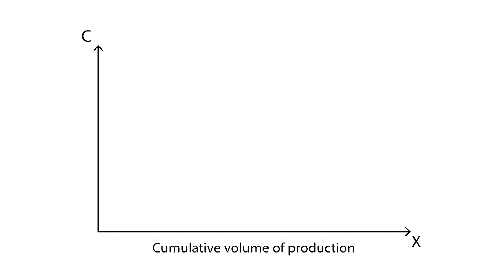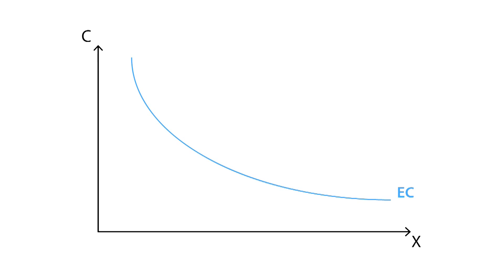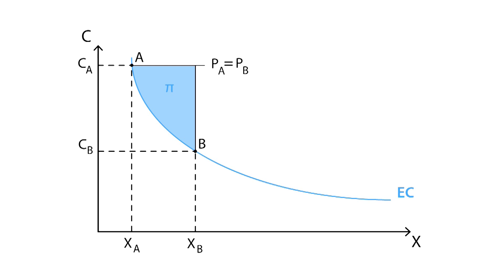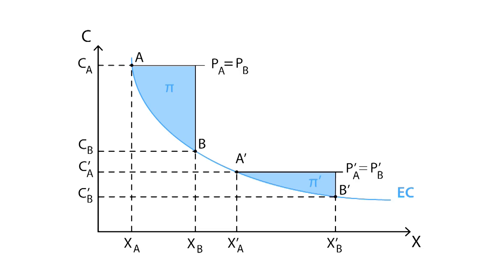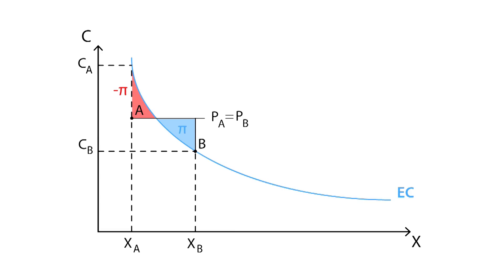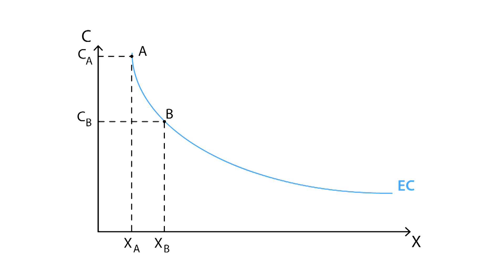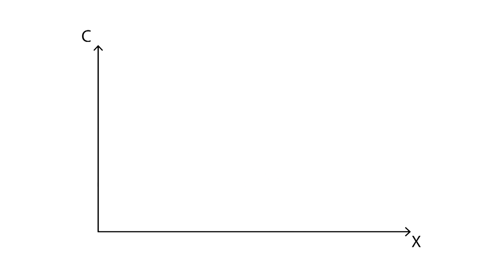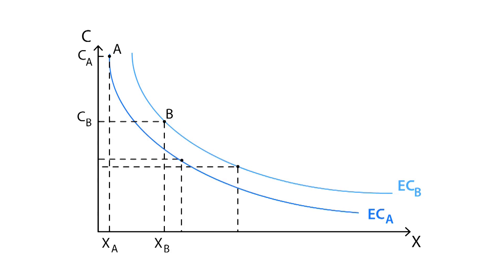C.9 Experience curve | Cost - Microeconomics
This video explains what the experience curve is. We start by learning how to build an experience curve, then we compare two companies competing with the same learning curve, and finally we analyse two particular scenarios.